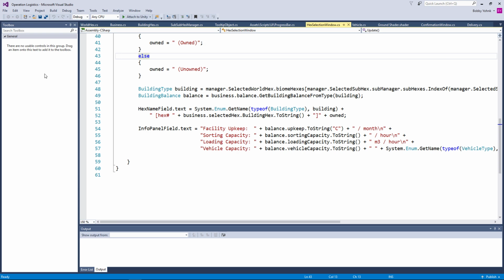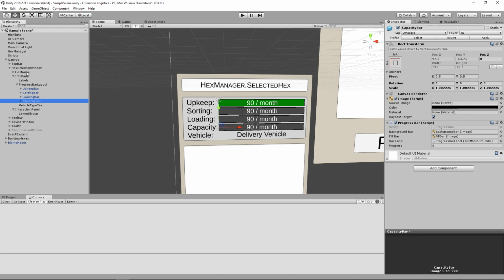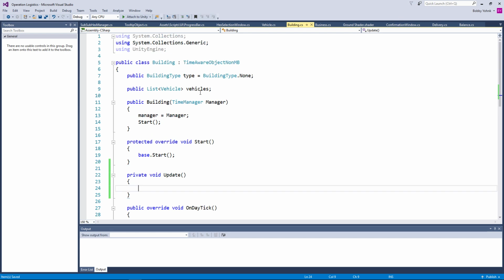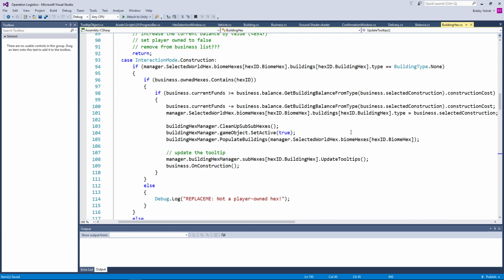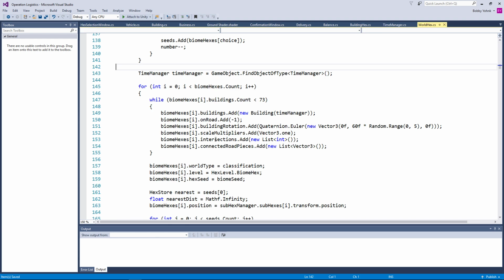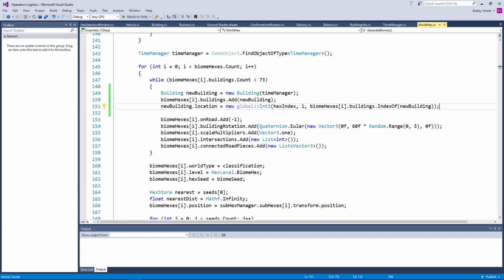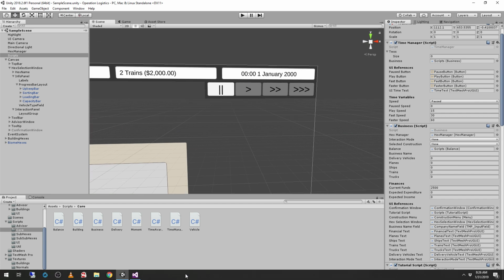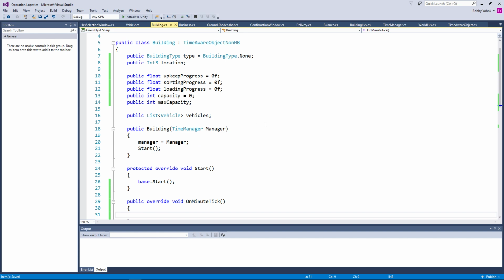Operation Logistics | Episode 118